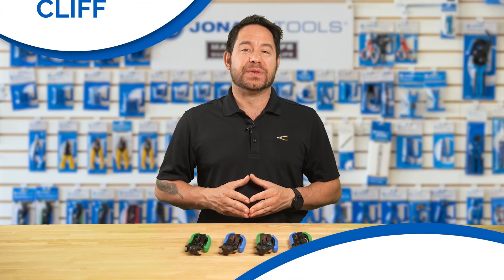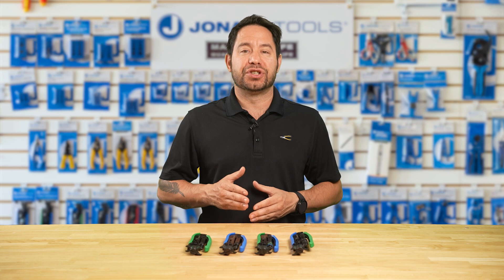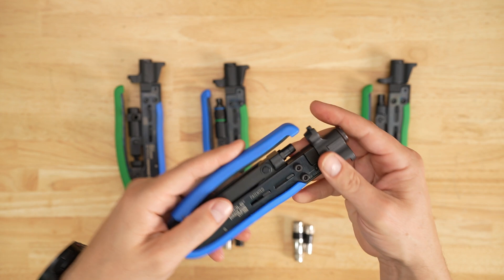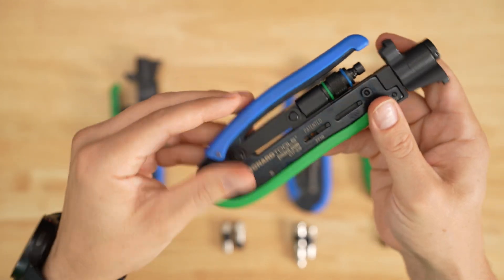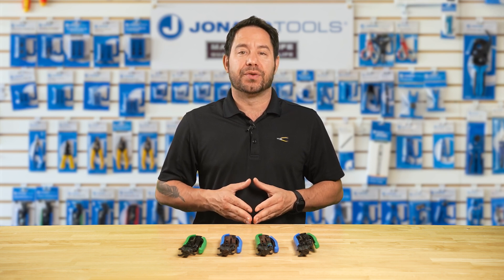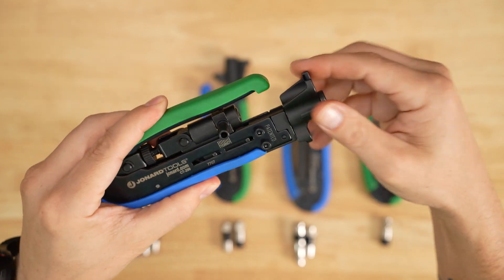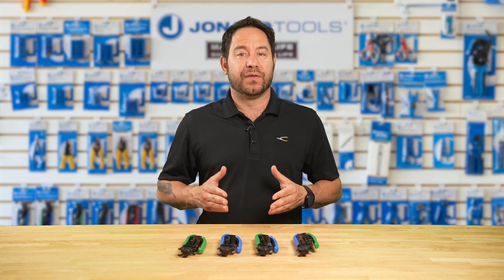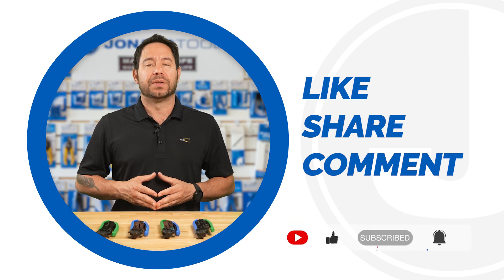Choosing The Right Compression Tool From Jonard Tools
Today, we're diving into an essential category for anyone working with coaxial cables—compression tools. We'll be comparing five top-of-the-line models from Jonard Tools: the CT-200, CTF-200,  CTF-230, and CTF-300. Drop any questions in the comments below, and let us know which tool you think is the best for the job!